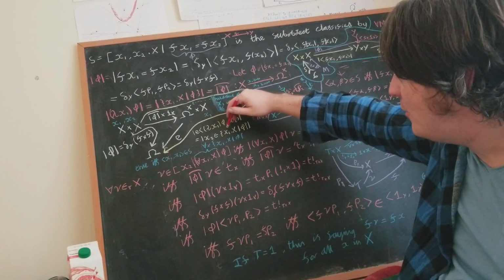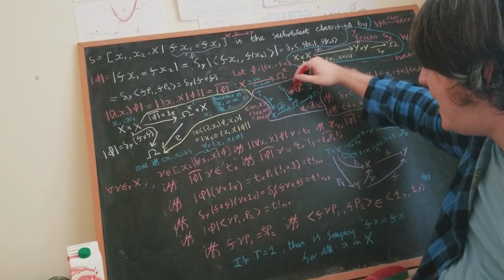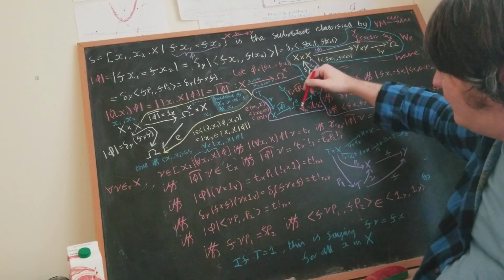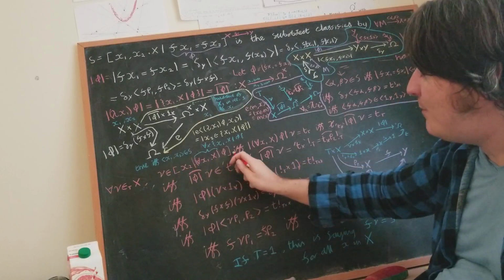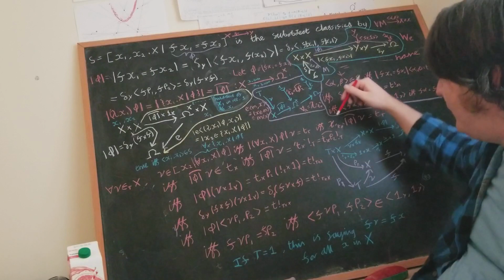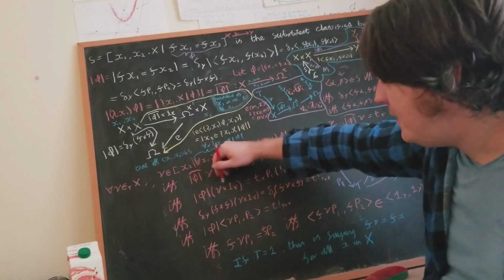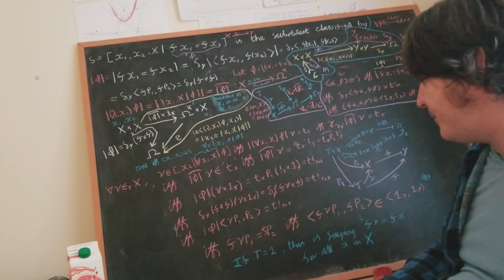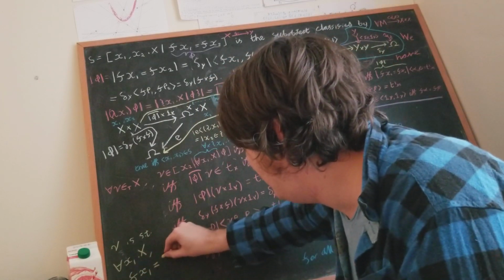Mitchell-Benabou Language 2